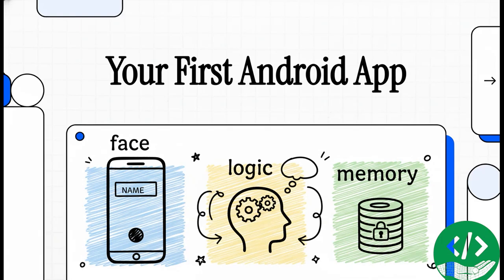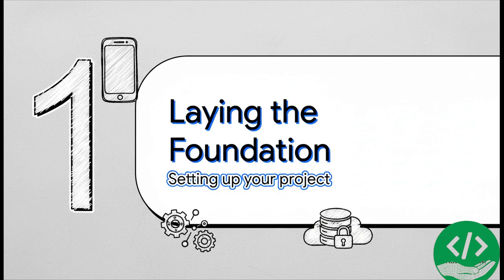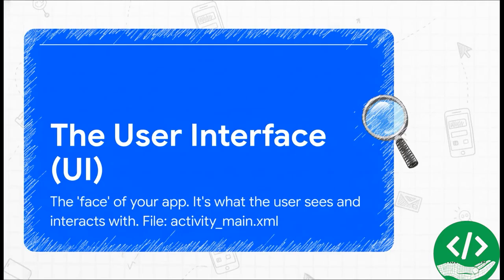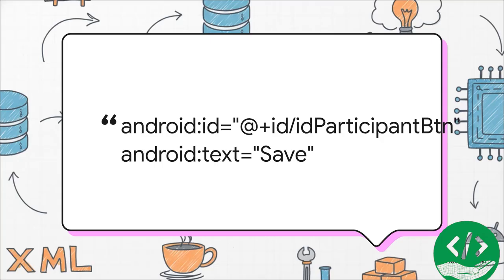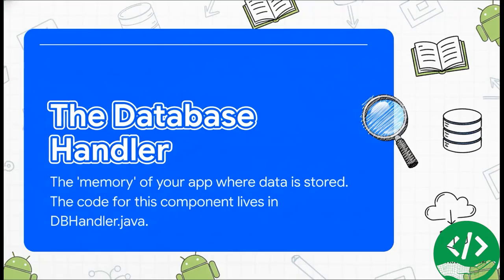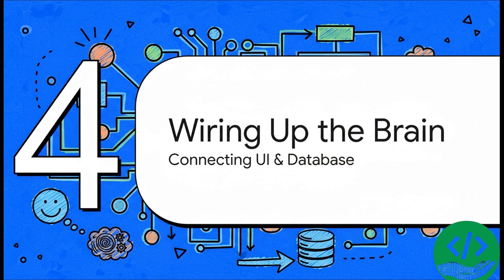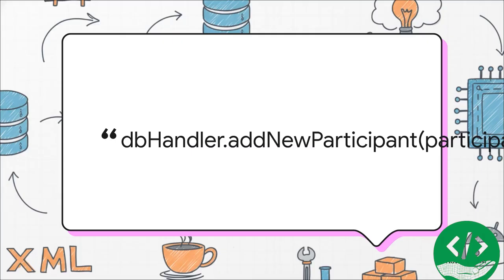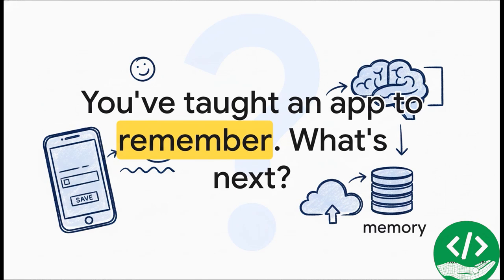Idea - My first Android App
If you want to learn app dev .  Here is an idea to start work and study .